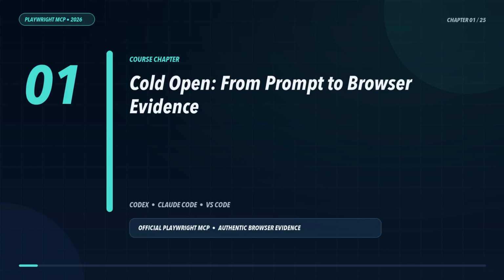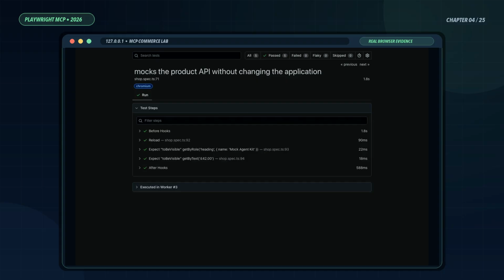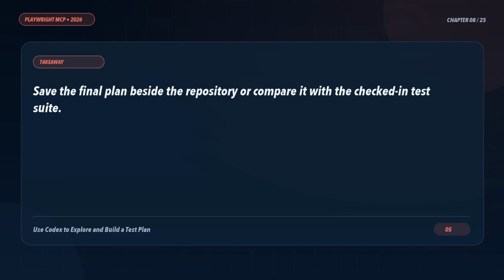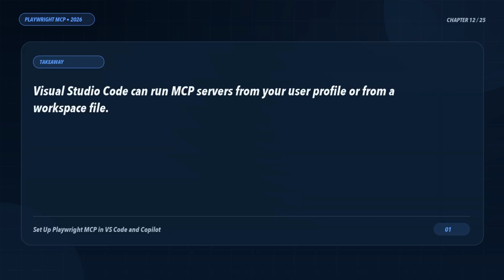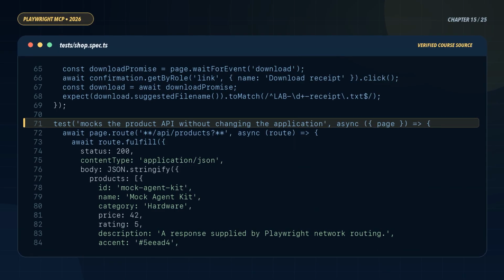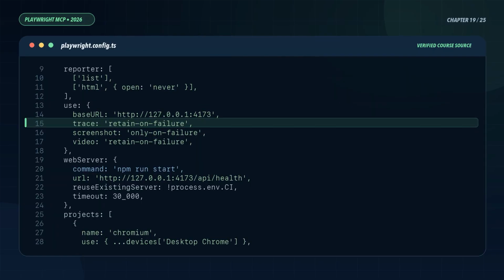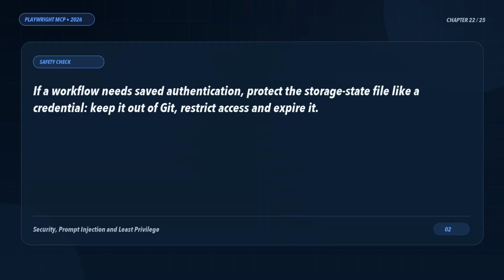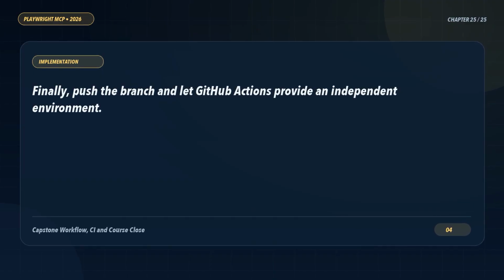Playwright MCP Tutorial 2026 | AI Browser Automation with Codex, Claude Code & VS Code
Learn Playwright MCP step by step in this hands-on 2026 full course. Install the official Playwright MCP server in Codex, Claude Code and VS Code, then use AI browser automation to explore a real application, complete workflows, debug failures and generate maintainable Playwright tests.

This Playwright MCP tutorial starts with the fundamentals and builds a complete, evidence-driven workflow. You will see a real local commerce application, terminal commands, MCP configuration, accessibility snapshots, browser actions, network traffic, authentication, test code, traces, reports and CI—not just slides or unexplained prompts.

What you will learn:
• What Model Context Protocol (MCP) adds to Playwright browser automation
• How to install and configure @playwright/mcp with Node.js 20+
• Playwright MCP setup for Codex, Claude Code and Visual Studio Code
• How AI agents read pages through accessibility snapshots
• Reliable browser interaction with roles, labels and user-visible locators
• A disciplined explore, act, verify and codify workflow
• How to convert an agent-discovered journey into Playwright Test
• Network inspection, API mocking, request assertions and offline testing
• Authentication, local storage, storage state and safe session reuse
• Isolated profiles, persistent profiles and extension-mode trade-offs
• Screenshots, video, traces, HTML reports and PDF evidence
• Prompt design for repeatable AI browser automation
• Prompt-injection risks, least privilege and safer browser-agent practices
• When to use Playwright MCP, a CLI or skill, and Playwright Test
• How to run the final regression suite in GitHub Actions

The companion project includes a deterministic test application, accessible UI flows, five verified Playwright tests, real local API endpoints, authentication, cart and checkout state, a receipt download, failure recovery, reusable prompt recipes and a CI workflow. It does not place real orders or process payments.

Prerequisites:
• Node.js 20 or newer
• npm 10 or newer
• A current Codex, Claude Code or VS Code installation for the relevant chapters

Quick start after cloning the repository:
npm install
npx playwright install chromium
npm start

Run the verified Playwright suite in a second terminal:
npm test

CHAPTERS
0:00 Cold Open: From Prompt to Browser Evidence
3:27 How MCP and Playwright Fit Together
7:00 Tour the Course Repository and Commerce Lab
10:34 Install the Project and Playwright MCP
14:23 Accessibility Snapshots: How the Agent Reads the Page
17:43 Core Browser Tools and Reliable Interaction
21:18 Configure Playwright MCP in Codex
24:40 Use Codex to Explore and Build a Test Plan
28:24 Convert Exploration into a Playwright Test
31:49 Set Up Playwright MCP in Claude Code
35:45 A Disciplined Claude Code Debug Loop
39:21 Set Up Playwright MCP in VS Code and Copilot
43:13 A Productive VS Code Agent Workflow
46:41 Locators, Accessibility Snapshots and Resilient Tests
50:20 Use the Testing Capability for Assertions and Locator Generation
54:15 Inspect, Mock and Disconnect the Network
57:52 Authentication, Storage State and Safe Session Reuse
1:01:44 Browser Profiles, Isolation and Extension Mode
1:05:24 Traces, Video, Screenshots and PDF Evidence
1:08:59 Accessibility Snapshots and Vision Capability
1:12:49 Prompt Design for Reliable Browser Agents
1:16:29 Security, Prompt Injection and Least Privilege
1:20:53 Troubleshooting Playwright MCP Systematically
1:24:32 Playwright MCP Versus CLI, Skills and Playwright Test
1:28:21 Capstone Workflow, CI and Course Close

Use browser agents only with accounts, sites and data you are authorised to access. Playwright MCP is a powerful automation interface, not a security boundary. Prefer isolated test data and require human approval for consequential real-world actions.

Production disclosure: the narration uses an AI-generated British English voice created with ElevenLabs, and the thumbnail uses an AI-generated background. The demonstrations, source code, test results and editorial content were produced and reviewed specifically for this course.